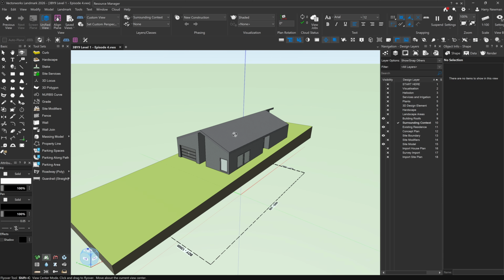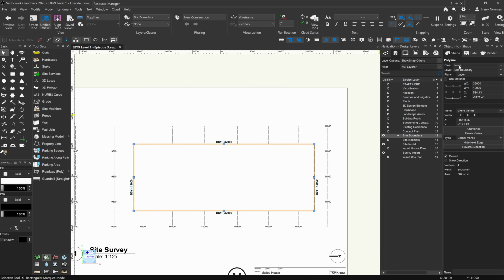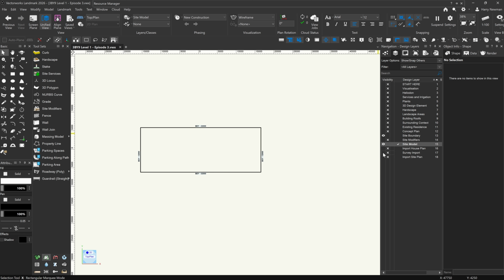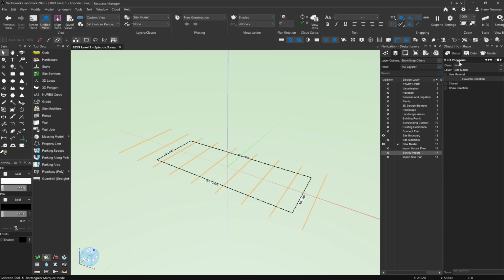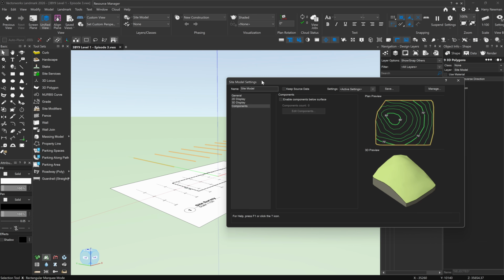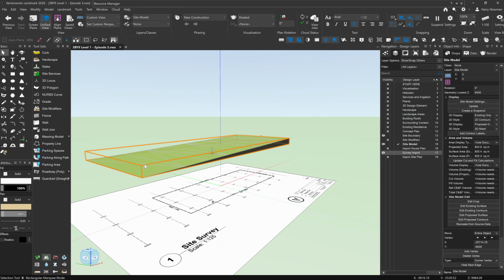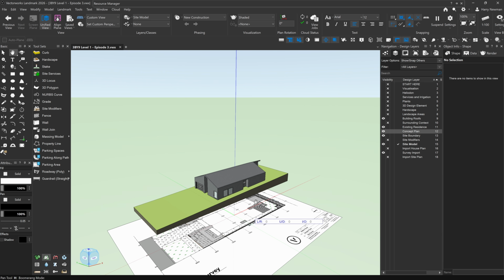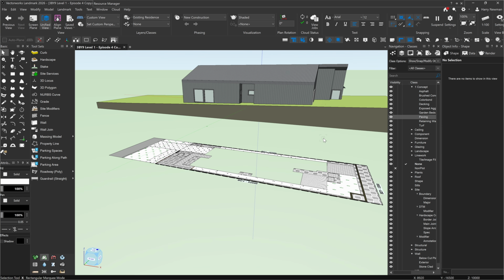Creating A Site Model from a PDF Survey & Site Boundary - Vectorworks Landmark Tutorial EP 3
In this episode of the Residential Landscape Design series, we tackle one of the most common technical realities in residential drafting: generating a functional 3D site model when you are only provided with a flat 2D PDF survey.

A precise site model is the engine of a landscape BIM workflow. Before we can begin drafting hardscapes or planting plans, we must establish the constraints of the property boundary and build an accurate representation of the existing terrain. We cover the step-by-step process of extracting topographical data from a static document and converting it into a dynamic Vectorworks Site Model.

What we cover in this workflow:

Defining the Boundary: Drafting the property line to establish exact legal and working constraints.

Contour Extraction: Tracing contour lines and converting them into 3D polygons with correct Z-elevations.

Site Model Generation: Using native tools to generate a 2D/3D Site Model from your extracted source data.

Data Hygiene: Organizing source data and site model components into their correct baseline settings.

Download the Project Files:
You do not need to hunt down your own survey to practice this workflow. The raw PDF survey used in this video, along with the Episode 02 .vwx checkpoint file, are hosted in the 3BY9 Master Vault.

Chapters:
0:00 - Introduction & Overview
0:45 - Creating a basic 2D boundary
5:02 - Creating the site model from basic 2D survey
13:05 - Site Model Graphic Settings Overview
13:33 - Applying a site model crop
16:00 - Summary and Outro/Next Steps

About the Series:
This video is part of the 3BY9 Residential Landscape Design series. It is a practical roadmap for students and landscape designers looking to standardize their baseline CAD and BIM workflows—taking a project from a blank file to a published documentation set in Vectorworks Landmark.

Work clean. Draft smart. Welcome to 3BY9.